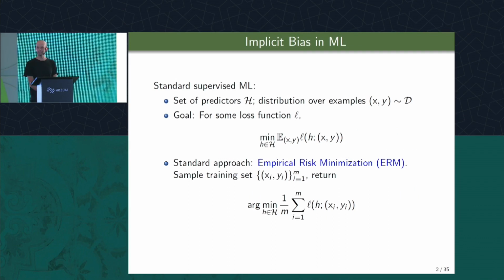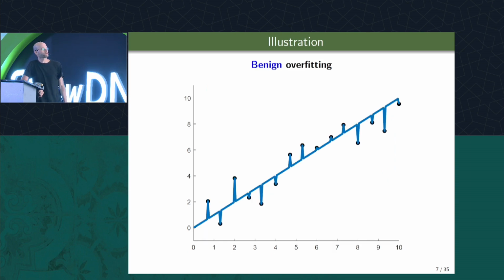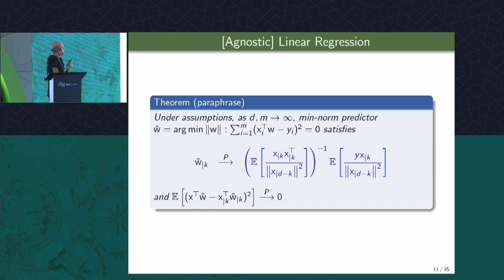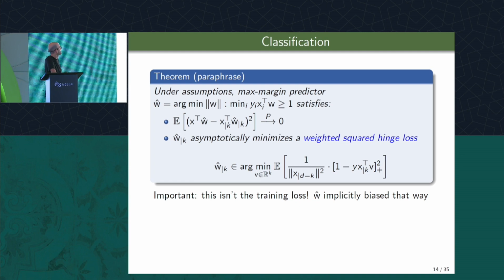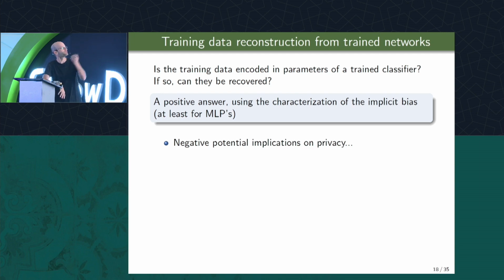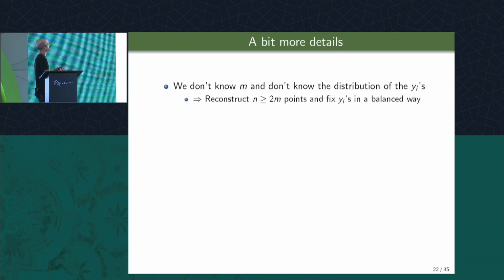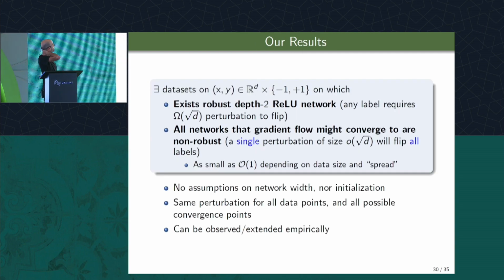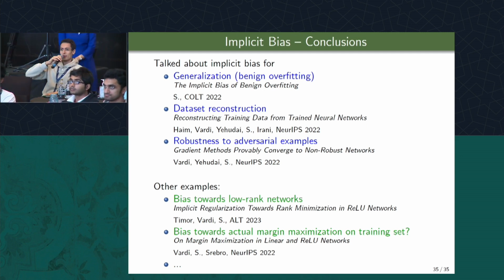MBZUAI AI Quorum - SlowDNN - Ohad Shamir